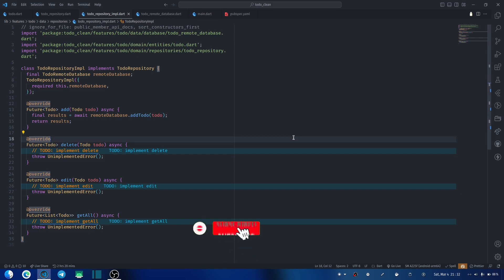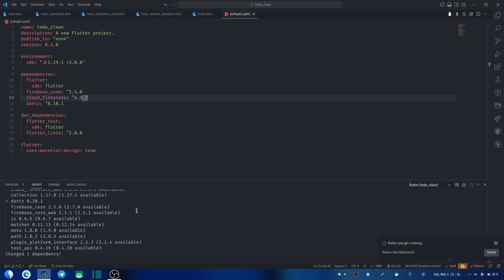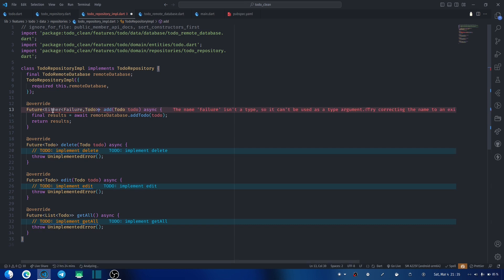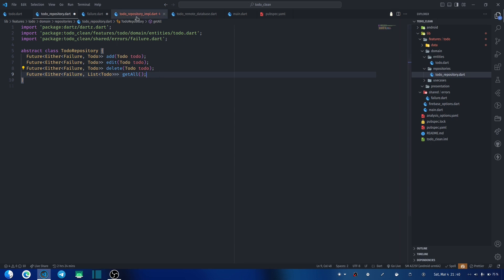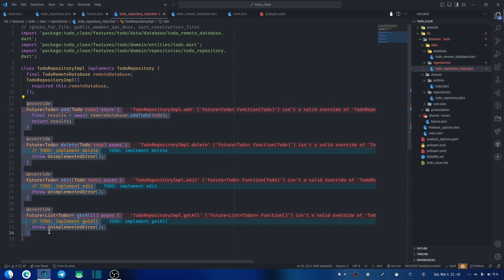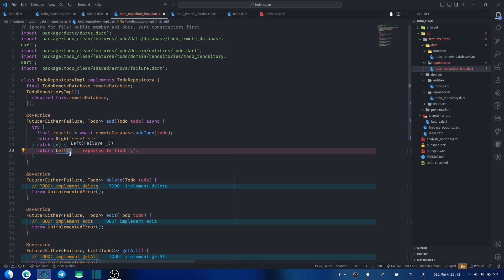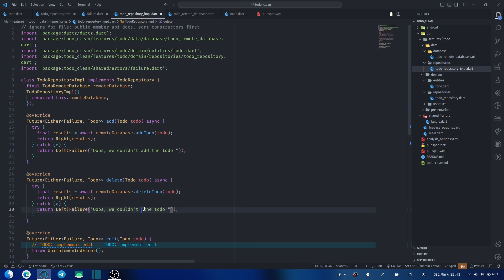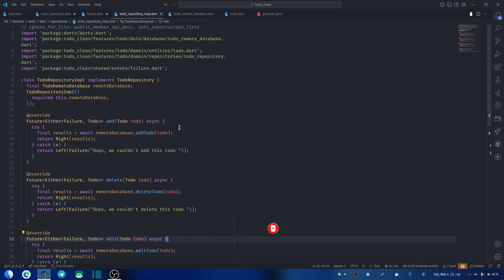Mastering Error Handling in Flutter Clean Architecture TODO App | PART 3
n this video, we'll dive into one of the most critical aspects of building a Clean Architecture Flutter TODO app - handling errors. As we develop our app, we'll inevitably encounter a range of errors that can affect the user experience and the stability of the app. Therefore, we'll discuss effective ways to handle errors, including best practices for error logging, debugging, and displaying error messages to users.

Using the Dart programming language and the Flutter framework, we'll implement error handling strategies that follow the principles of Clean Architecture, ensuring that our app remains scalable, testable, and maintainable.

Whether you're a seasoned Flutter developer looking to enhance your error handling skills or a beginner seeking to gain a deeper understanding of Clean Architecture, this video is a must-watch. So, grab your code editor, and let's take our TODO app to the next level!